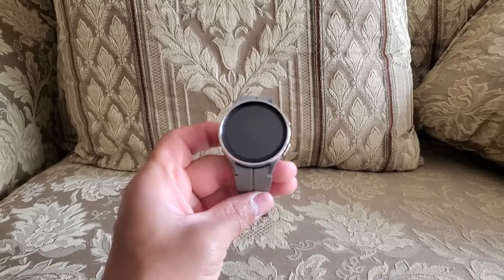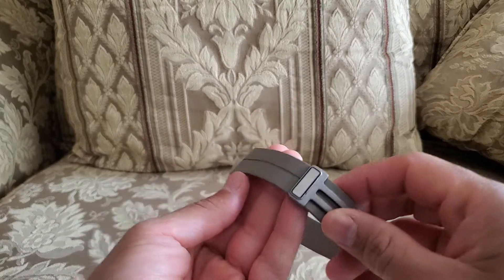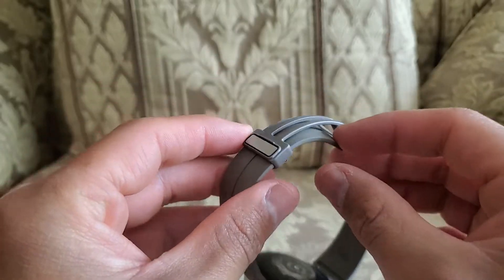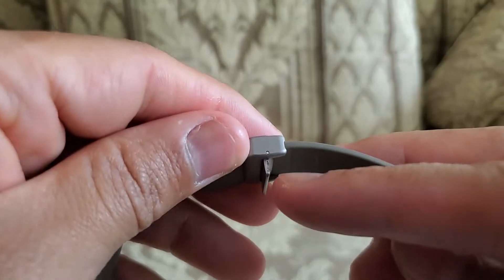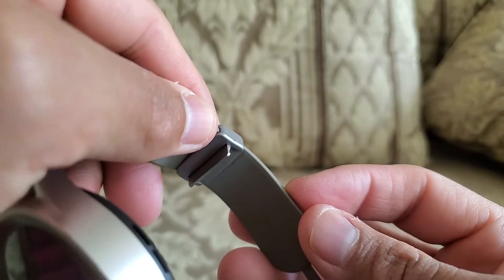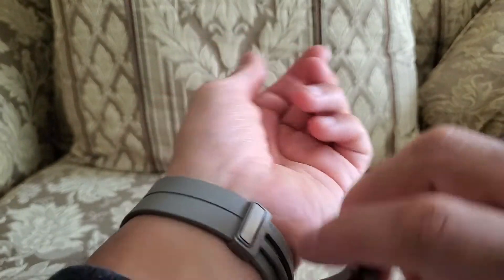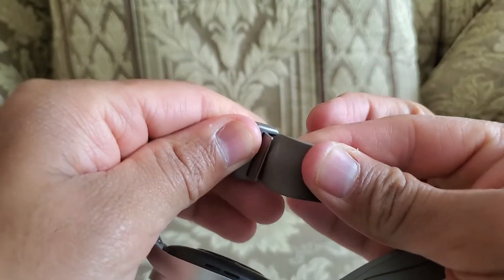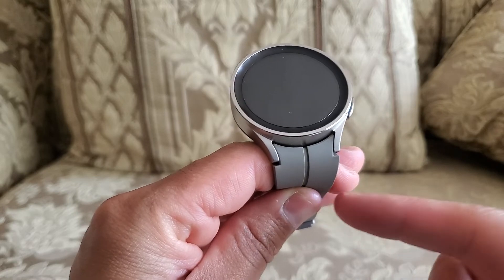How To: Adjust length of the D-Buckle Watch Band Galaxy Watch 5 Pro